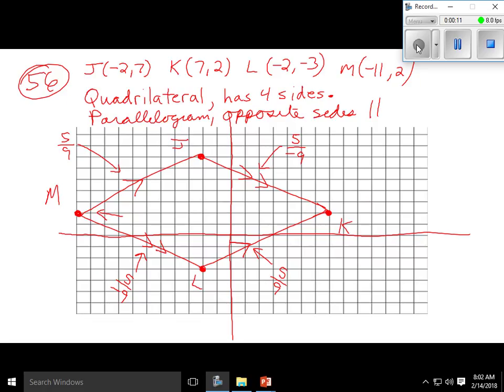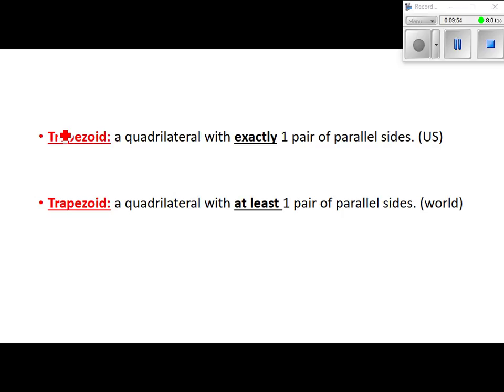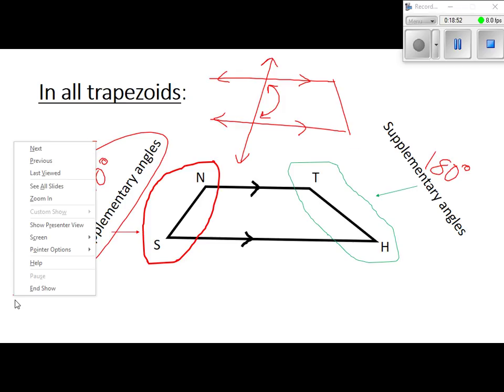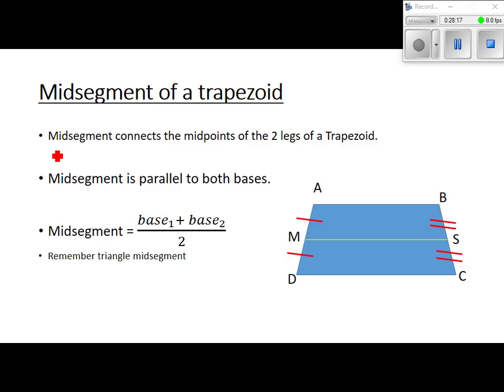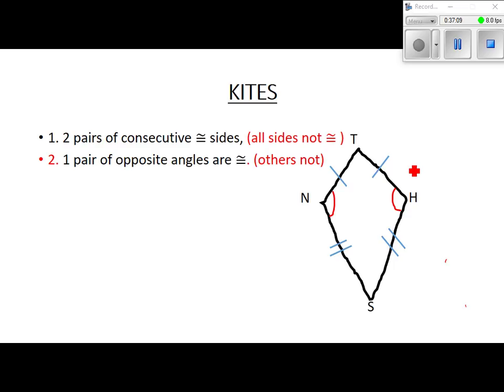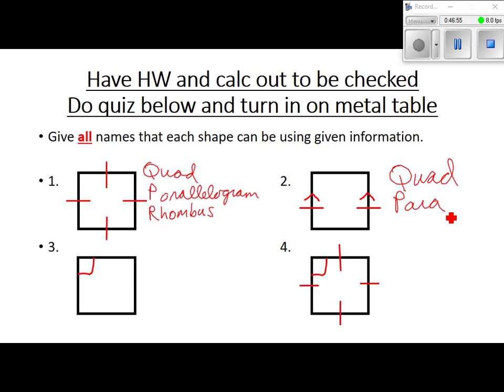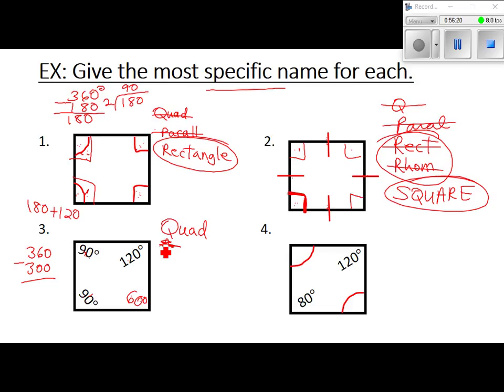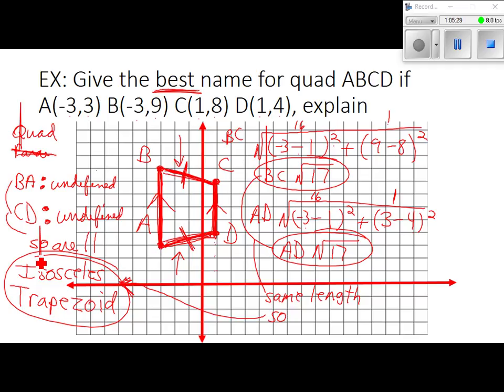video lesson 7 5 used 17 18